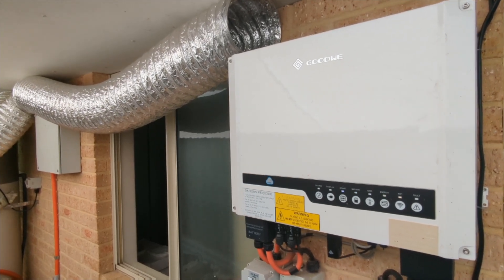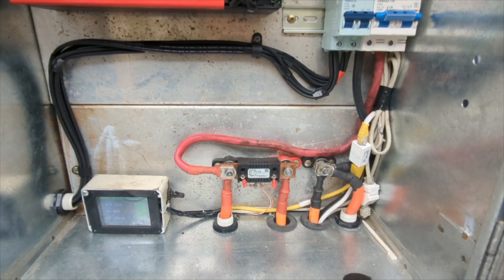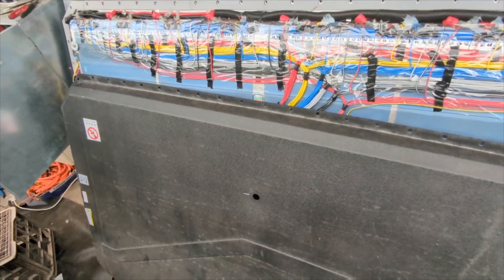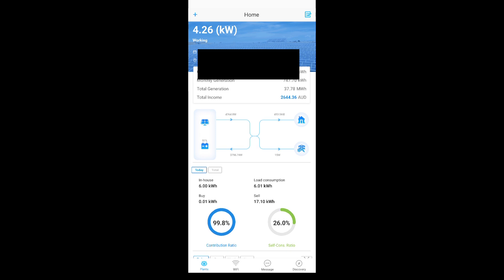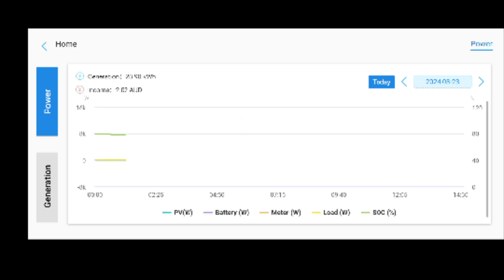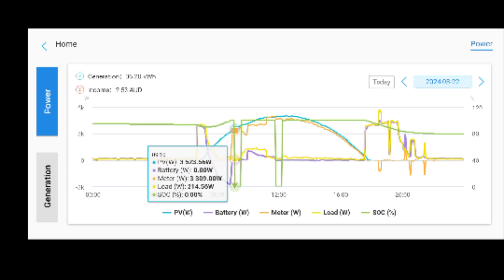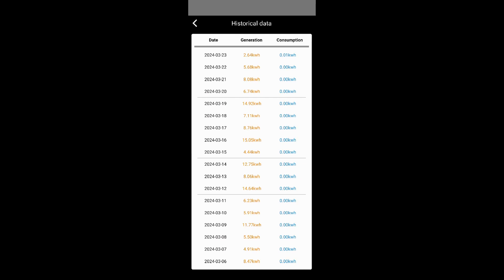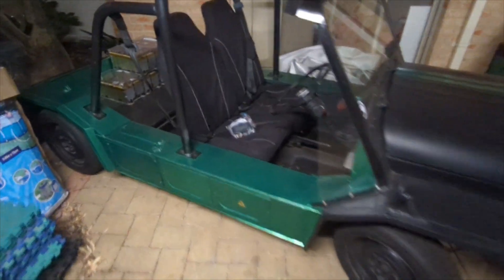BYD Atto 3 battery to home storage P7 - system running overview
summary of the home storage system now it's been up and running for a while